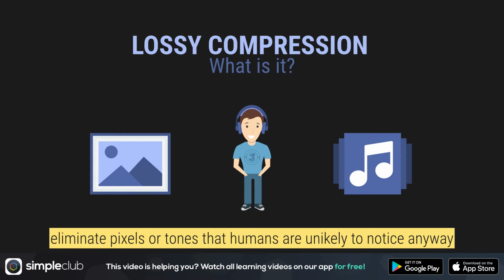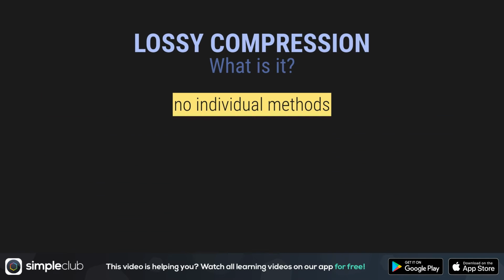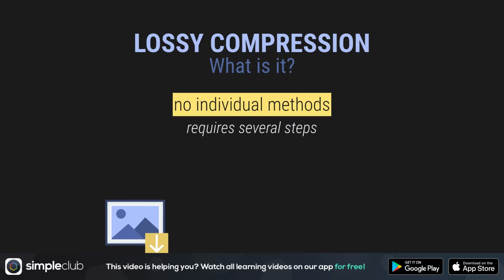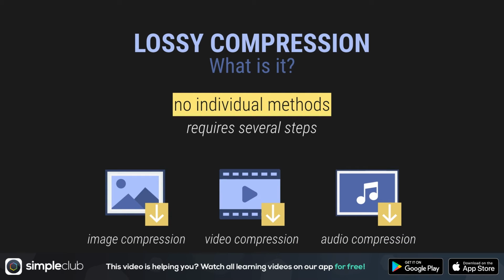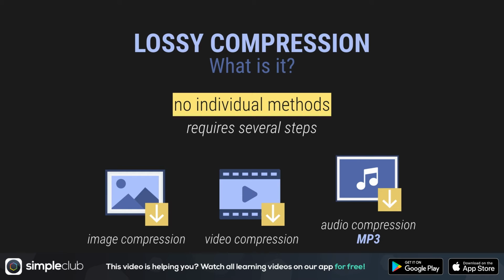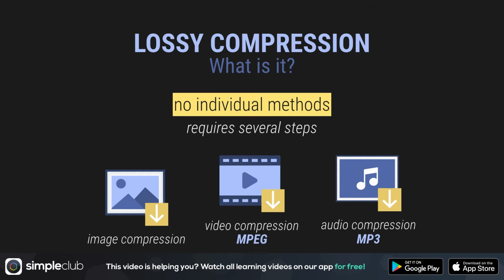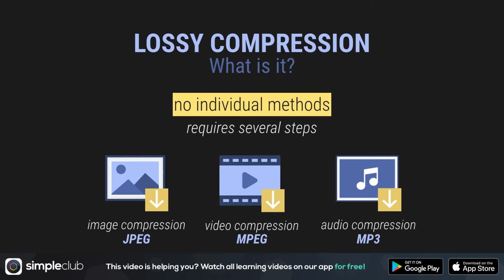Lossy Compression Method | Computer Science ● simpleclub US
What is lossy compression? Lossy compression introduction. Compression methods.

» CREDITS